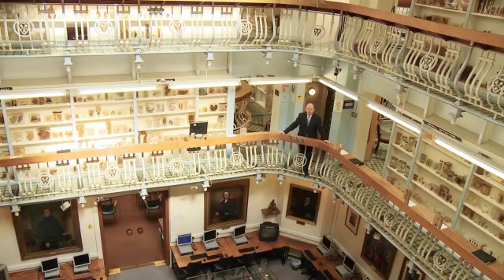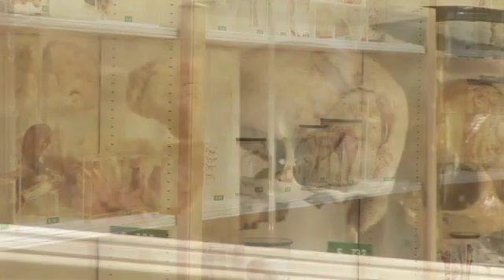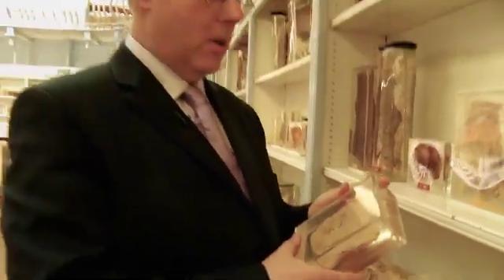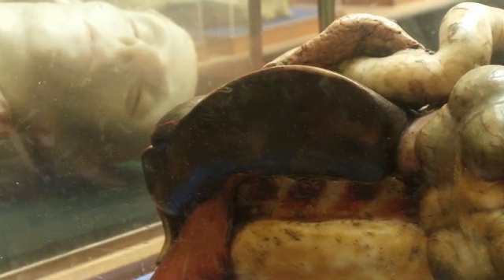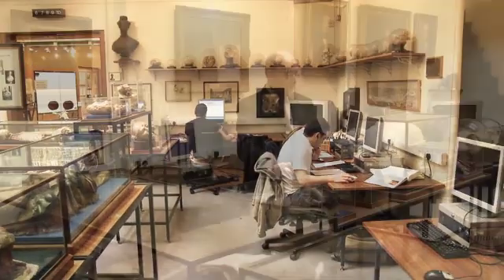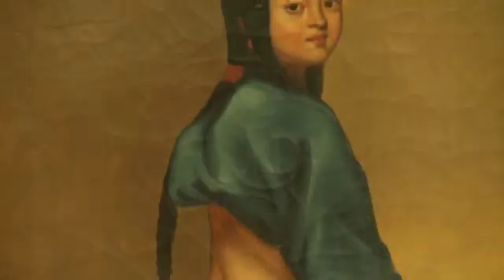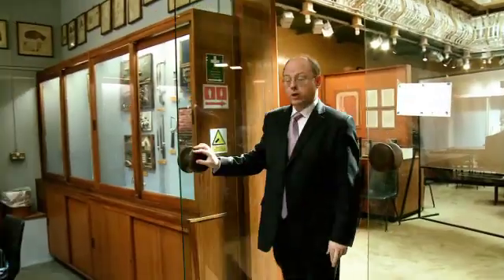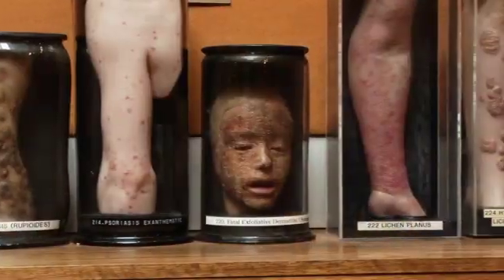King's College London: Gordon Museum of Pathology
Curator Bill Edwards introduces our unique teaching resource for medical, dental and biomedical science students: the Gordon Museum - one of the largest teaching collections of pathology specimens in the UK.